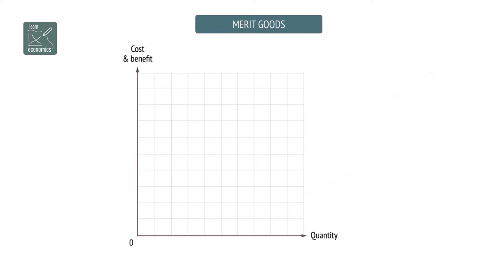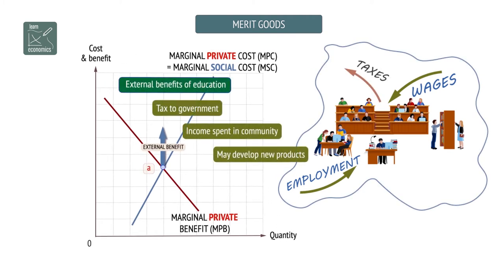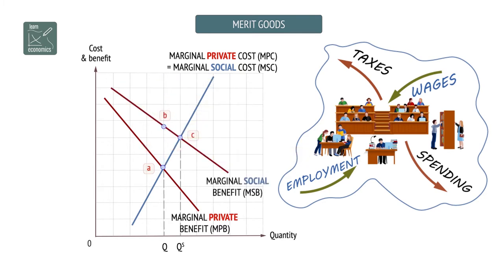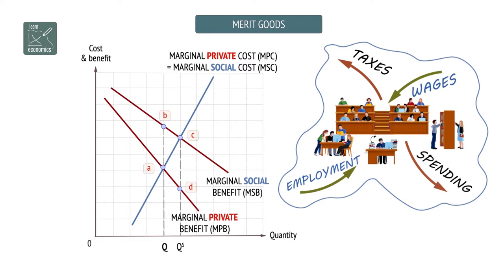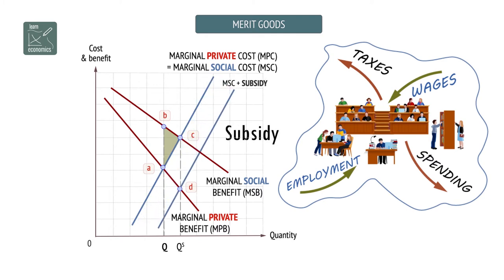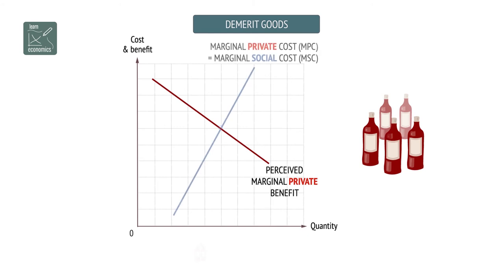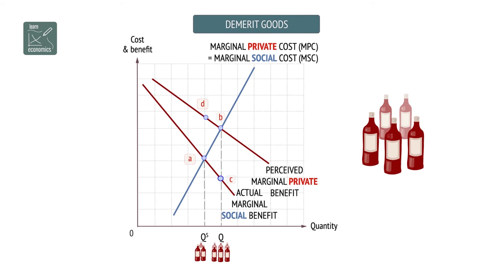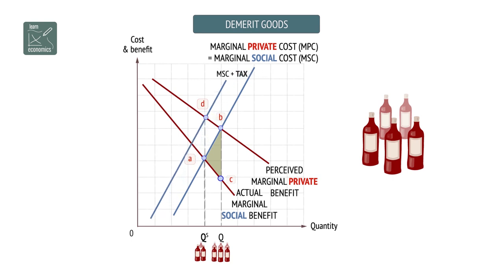Merit and demerit goods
Merit and demerit goods are private goods which markets would either 'under' supply or 'over' supply. Various remedies exist to reduce these market failures.